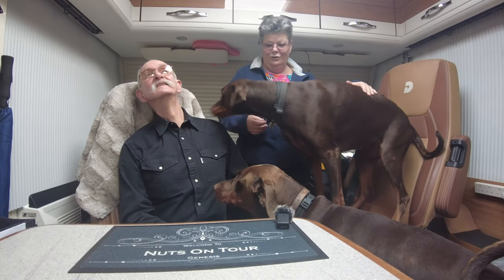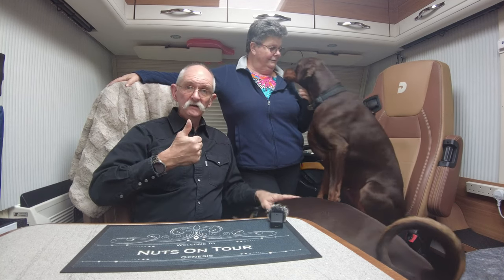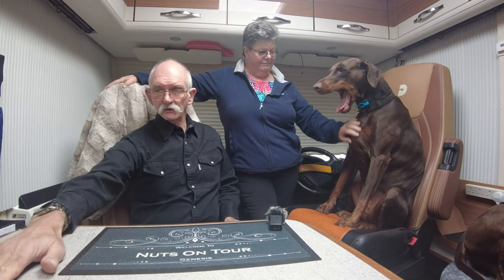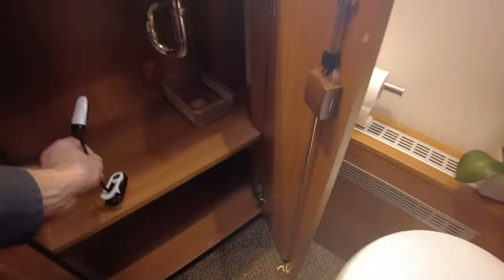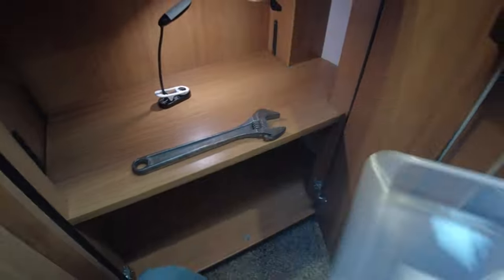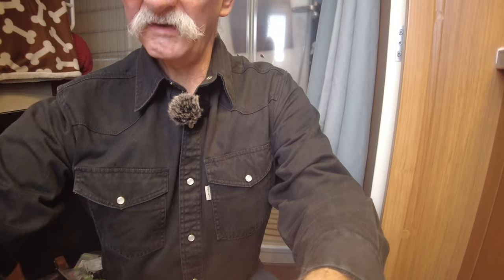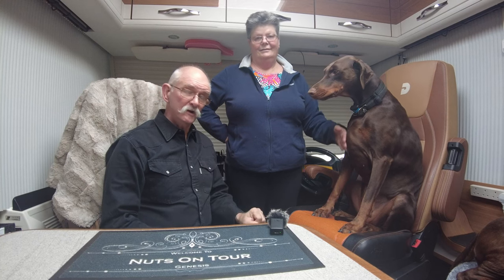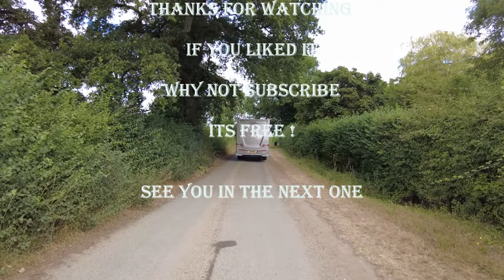EP50 Want to SAVE MONEY ? Or How to fix a leaking tap in a motorhome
How to fix a leaking tap on a Dethleffs Globetrotter XLI, ( this fix may work with other vans taps too )